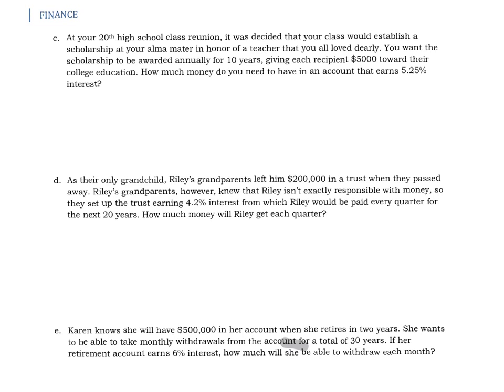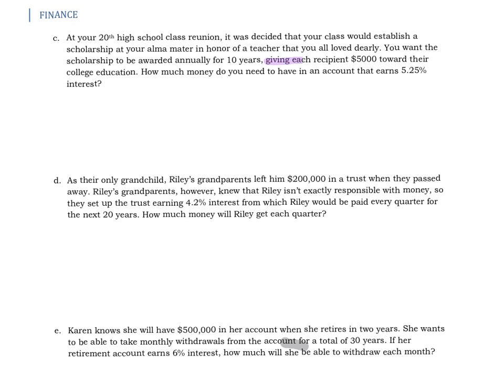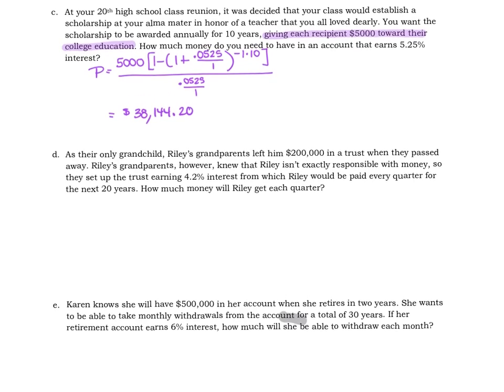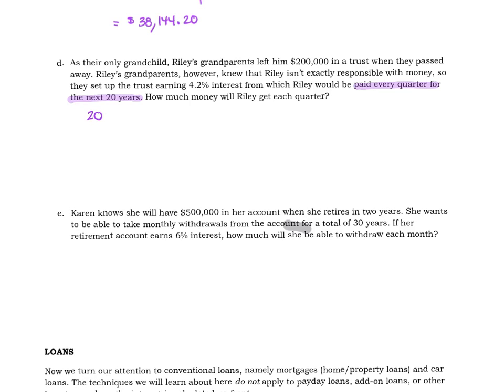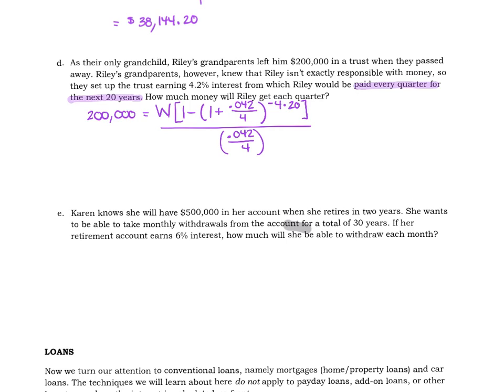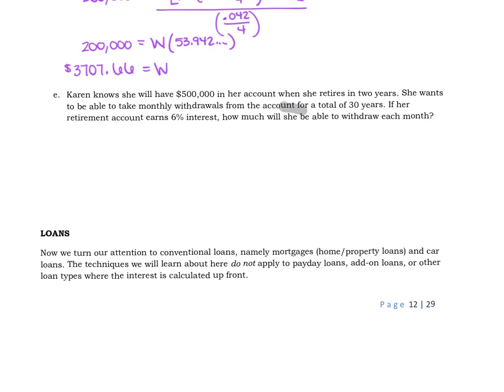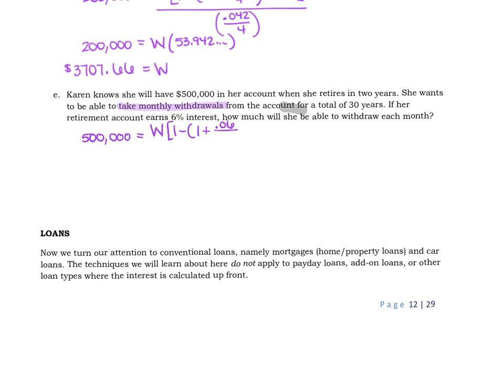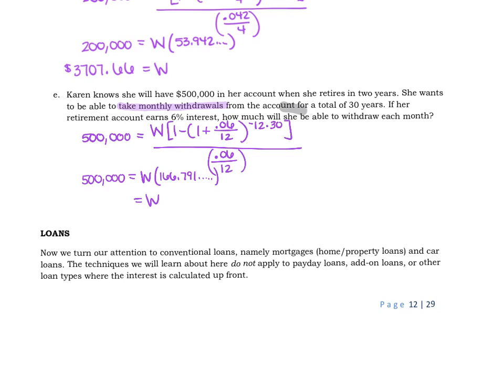Fin pg 12 ex 17c-e